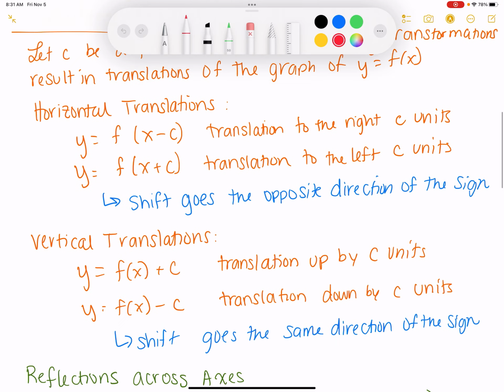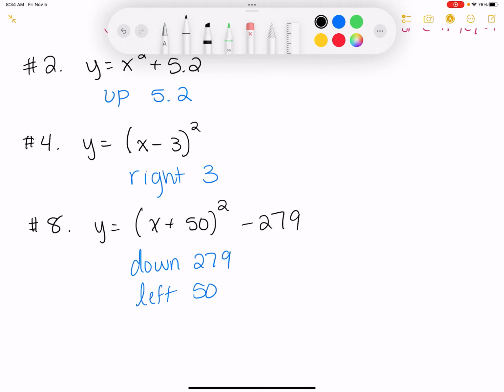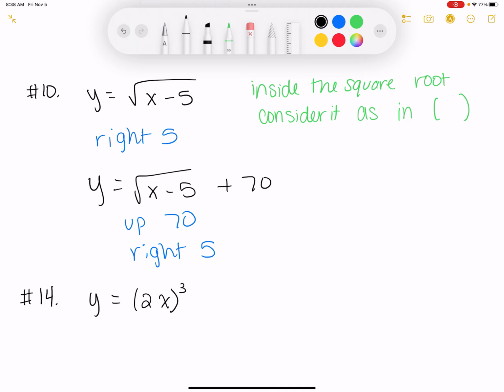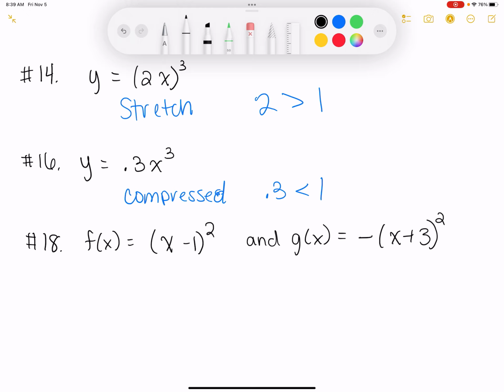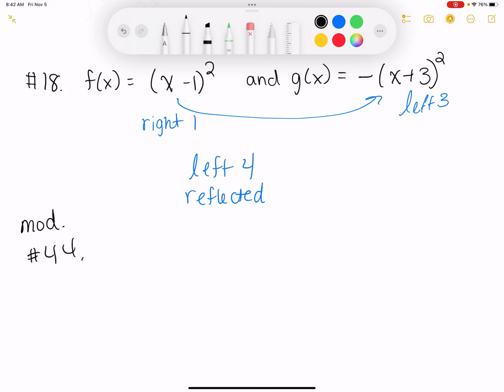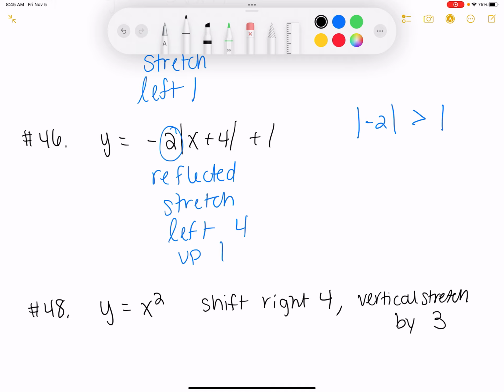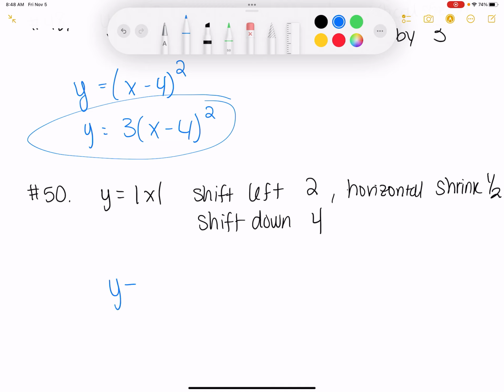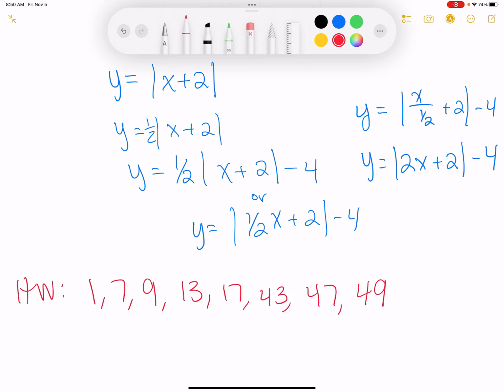Precalculus Graphical Transformations examples